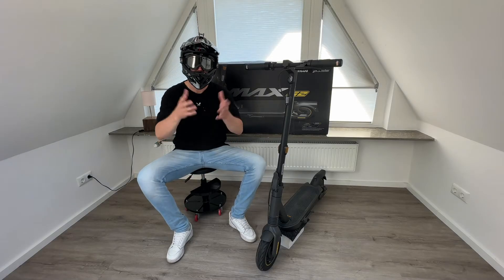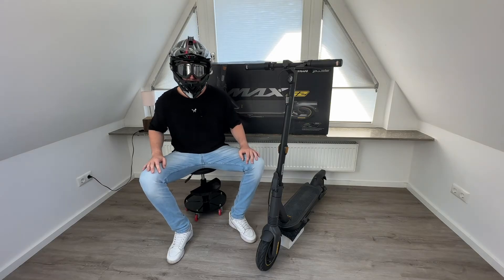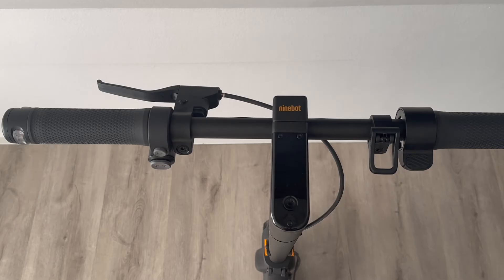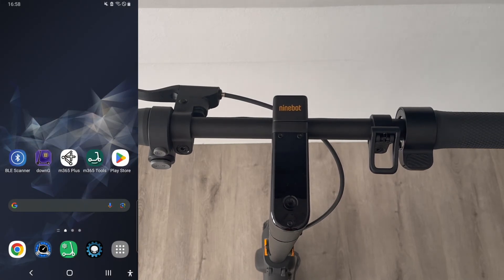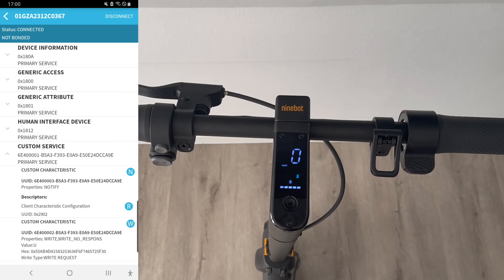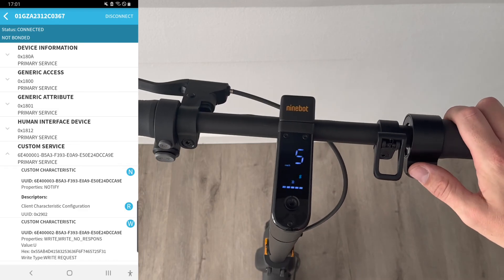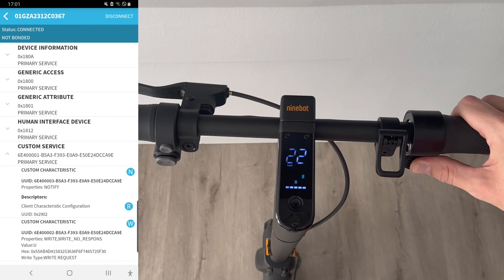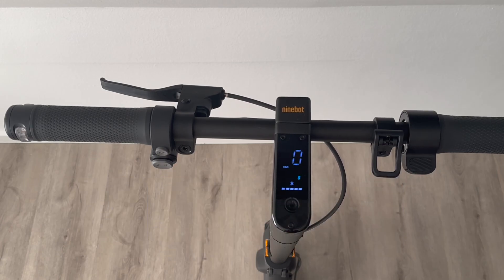How to tune the new Segway Ninebot Max G2 with Android in 2 min. - 32kmh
In this Video I'm going to show you how you can tune/ speed hack your new Segway Ninebot Max G2 very easy. You just need a BLE Scanner App and you can bring it easily up to 32/33 kmh by switching the hex code.

Firmware should be 1.3.5 or newer. I tried with the 1.3.5 and some out my Community told me that it also worked with 1.3.6

IOS: Bluetooth Assistant - BlueTools
Android: BLE Scanner

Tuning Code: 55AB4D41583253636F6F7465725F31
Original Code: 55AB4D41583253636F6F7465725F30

Let's go!